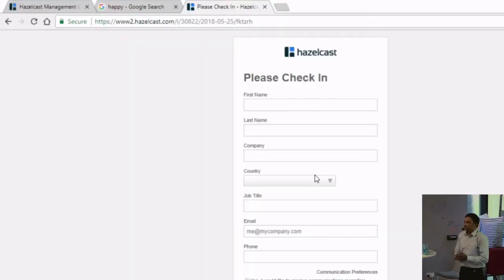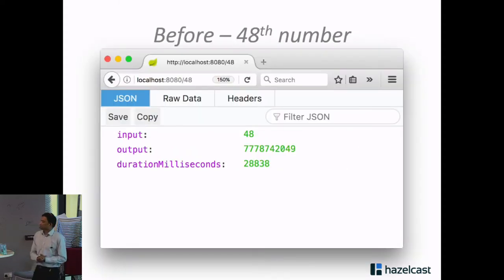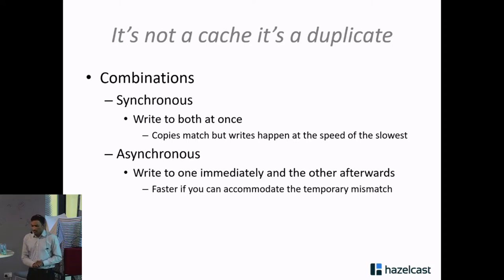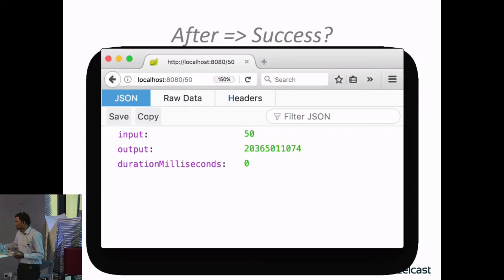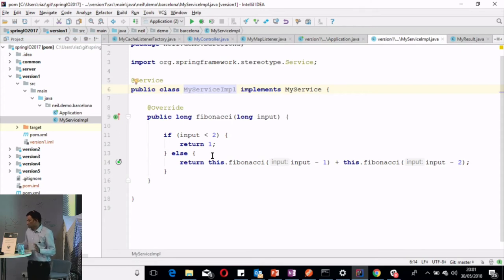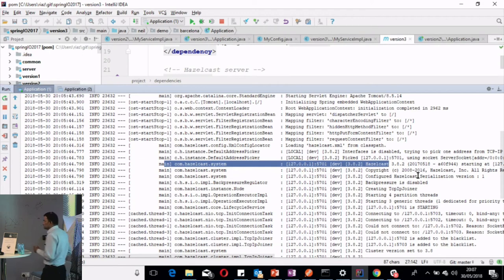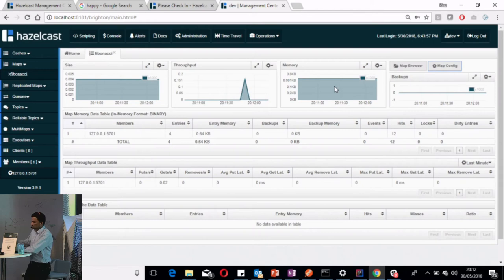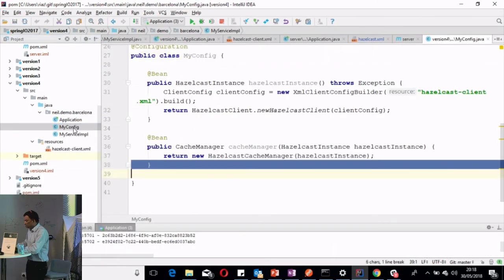Talks Night: Cache Abstraction with Hazelcast - Riaz Mohammed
This month features a talk from Hazelcast's Riaz Mohammed, who'll be speaking about cache abstractions

The stream will start around 7:30pm with the talk normally beginning around 7:45pm.

For more information about Brighton Java or to join this event in person, please

Cache abstractions drive performance and efficiency by not repeating identical tasks that produce consistent results. This is a powerful technique for ensuring performance under high load. We will look at how Hazelcast integrates with spring to provide this feature, and see benefits, use cases and implementations.

Riaz Mohammed is a Senior Solution Architect at Hazelcast, the leading in-memory data management company. Riaz has 15+ years’ experience in developing high throughput & low latency trading systems, surveillance & monitoring systems mainly in the Finance sector.